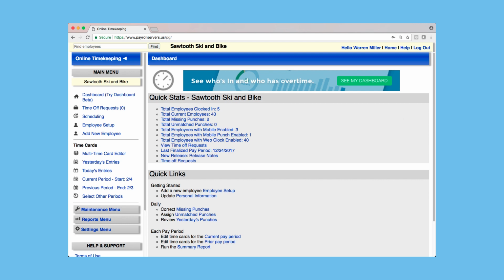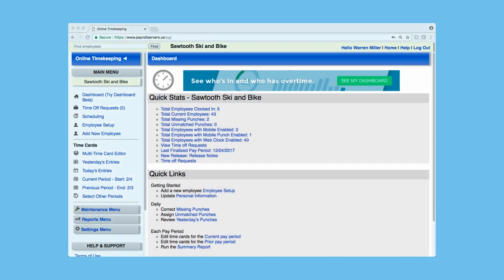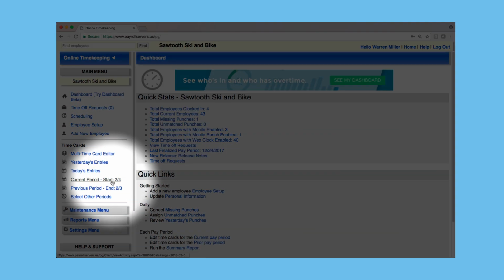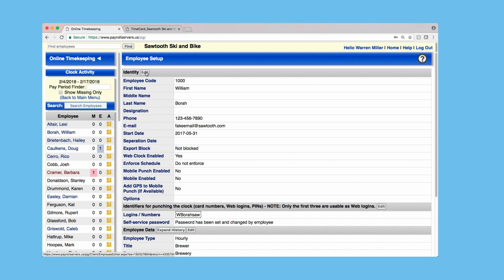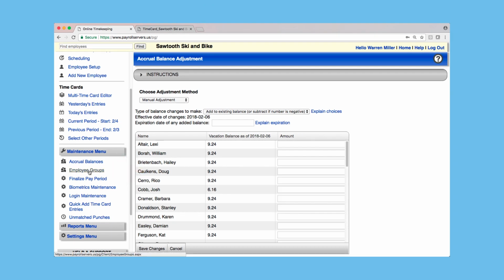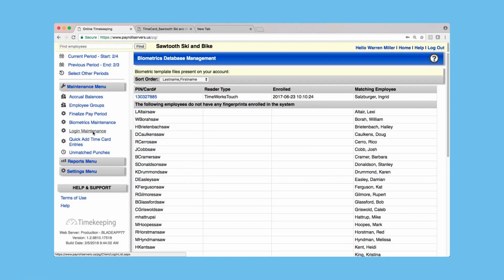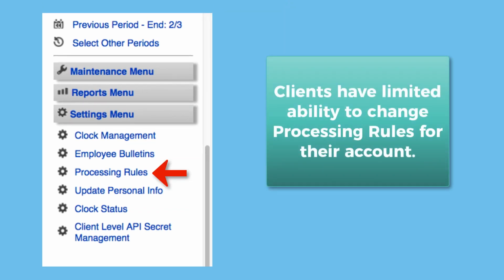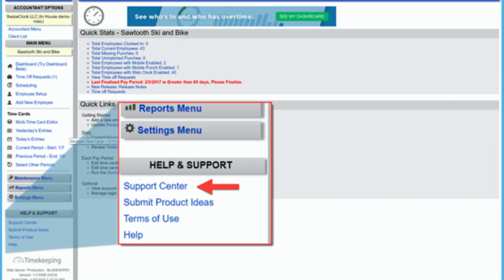Time and Attendance Navigation